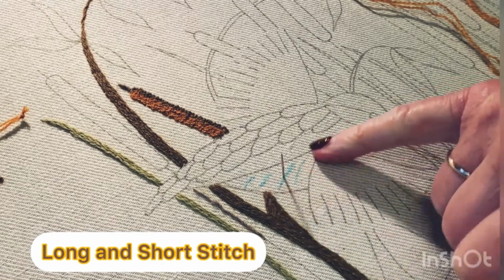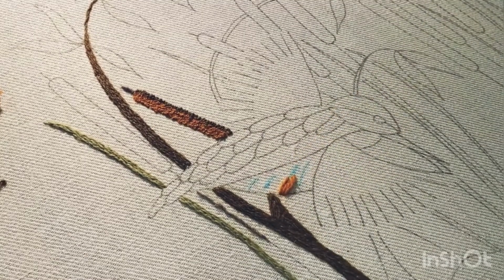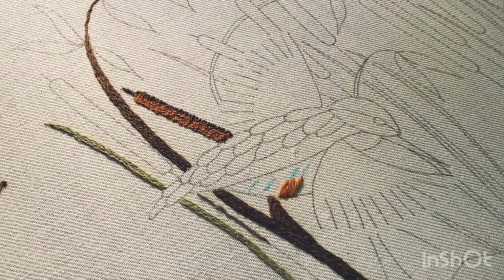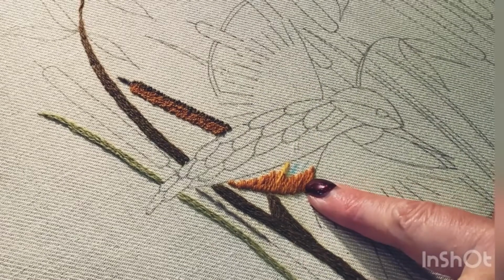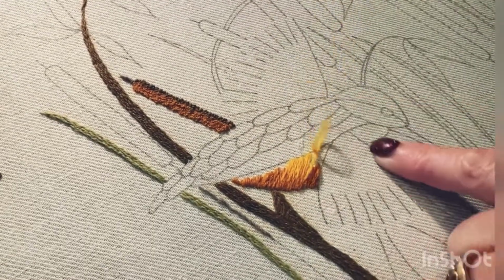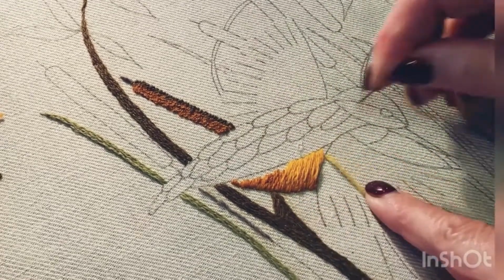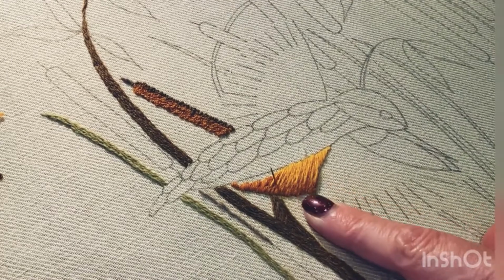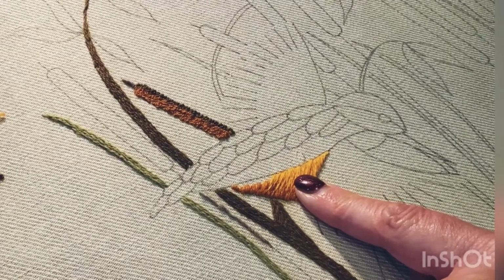Kingfishers in the Bulrushes Crewelwork Taster Clip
This is a clip of my video tutorial for my Kingfishers in the Bulrushes Crewelwork @Cathy Reavy The full kit with video tutorial can be purchased on my